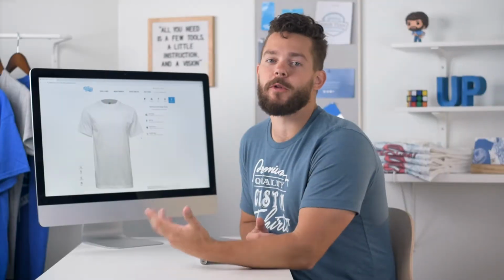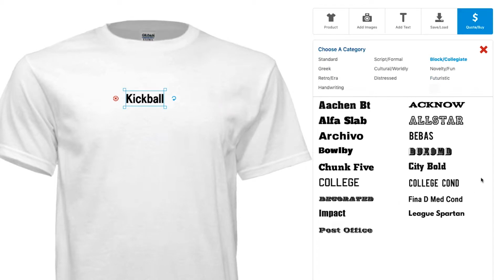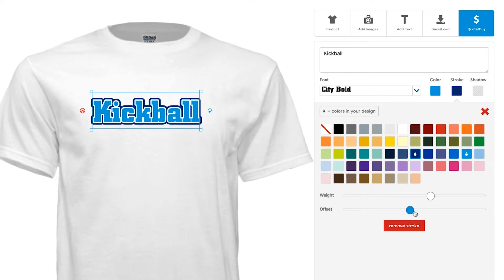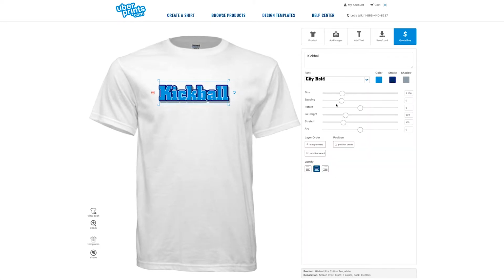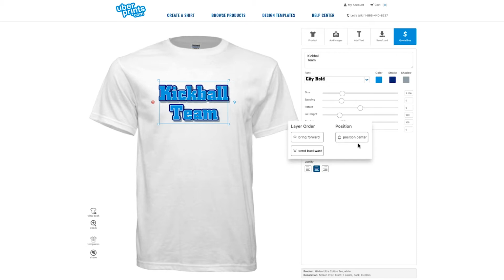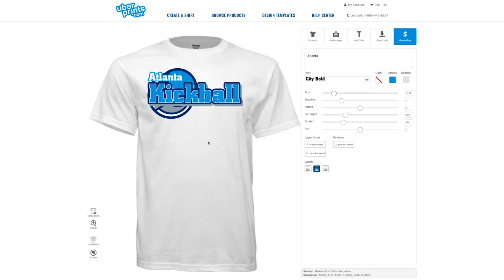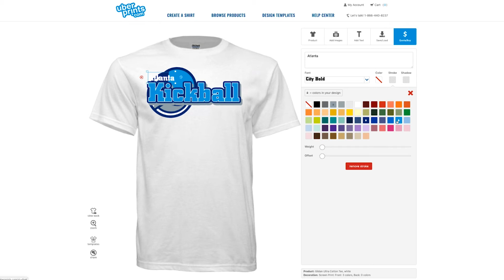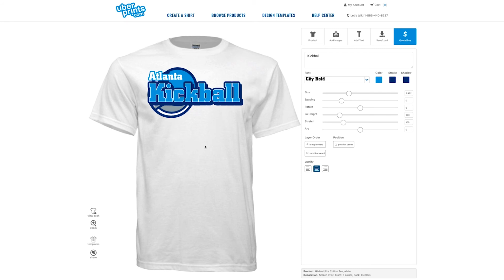Adding & Customizing Text - 101 Video Series | UberPrints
Here we show you all the ways you can easily add and customize text and fonts in your t-shirt designs.

Watch until the end to catch a few tips about how to include text when you're making your own designs.

UberPrints is the online platform that makes designing and ordering your own printed apparel easier than ever. Whether you're a business looking for a professional statement, a team looking for something to rally around, or just someone who wants to customize what they wear, you can create and order what you need with our online Design Studio.